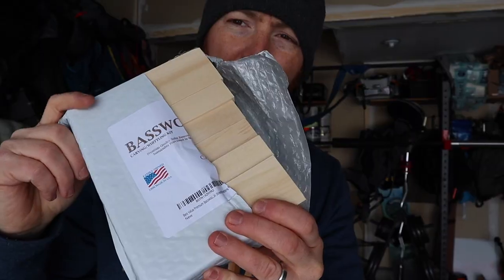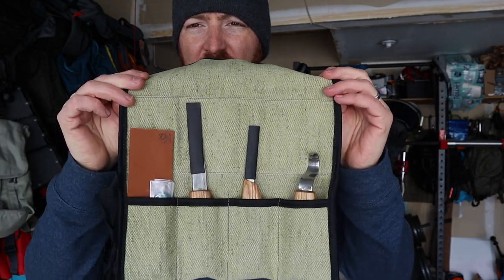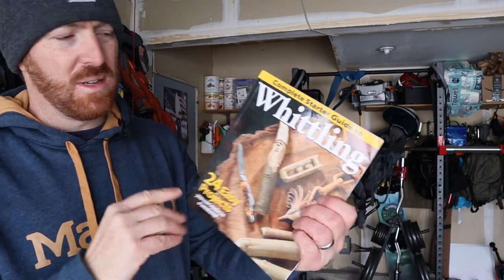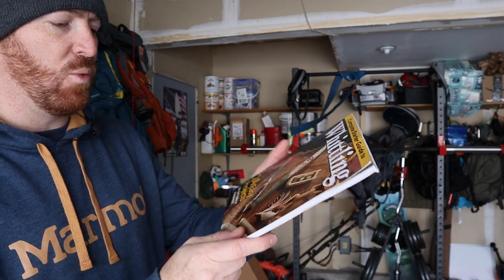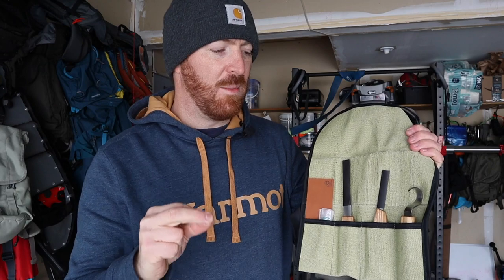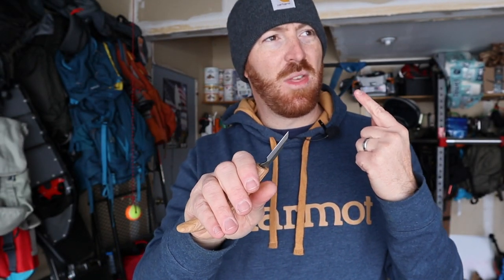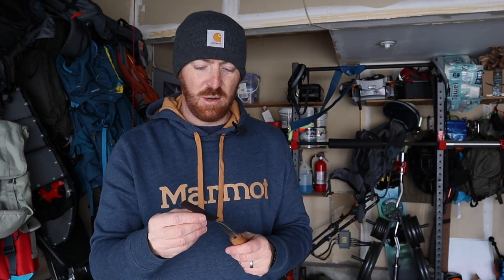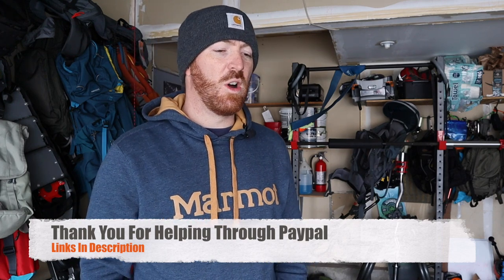I Need Your Help With Whittling